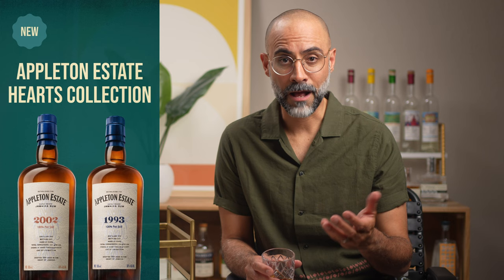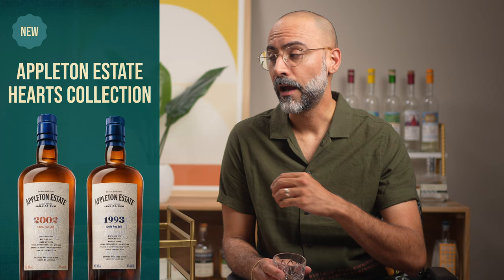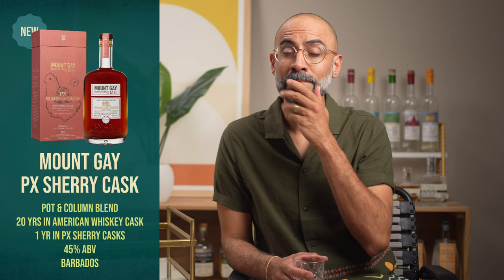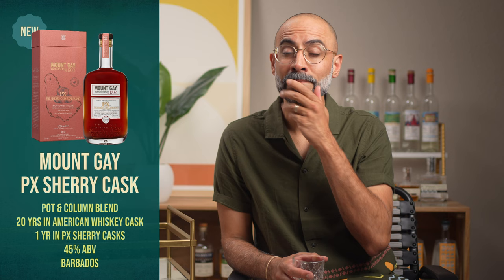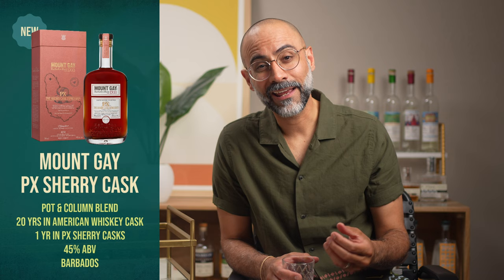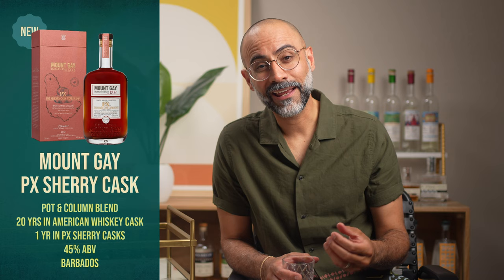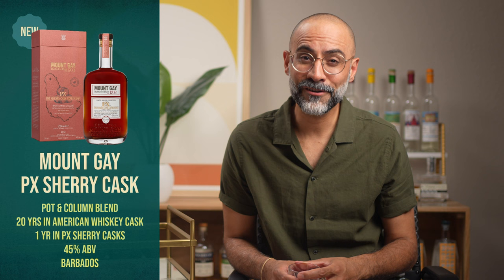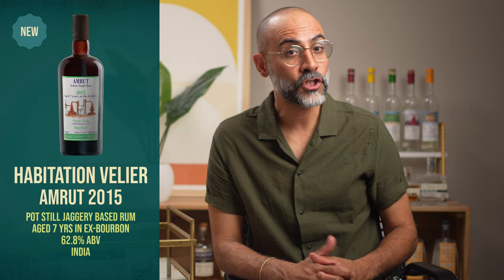13 NEW Rum Releases from Jamaica, Barbados, Mexico, Brazil, Fiji, Australia, Martinique and More!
Welcome to The Rum Revival! In this video, I'm featuring all of the notable rum releases over the last couple of months. Think of these of as the hot summer rum releases.

The last couple of weeks have seen a number of notable releases from La Maison & Velier, Paranubes and Appleton Estate. There's aged and unaged rums from Jamaica, Barbados, Martinique, Brazil, Australia, Fiji, India, and Mexico. I'll dive into each of the releases.

Chapters:
0:00 Intro
0:24 Appleton Estate 17 Year Old Legend
2:38 Appleton Estate Hearts 2002
2:47 Appleton Estate Hearts 1993
3:31 Black Tot Master Blender's Reserve 2023
5:37 Mount Gay Master Blender's Collection PX Cask Expression
6:33 Paranubes Criolla
7:51 Down Island Spirits Martinique
8:11 Down Island Spirits Brazil
9:05 Dead Reckoning South Pacific 10 Year Muscat Cask Rum
9:22 Dead Reckoning Australia 9 Year Bourbon Cask release
10:26 Habitation Velier Hampden HGML 2018
10:56 Habitation Velier Long Pond STCE 2007
11:39 Habitation Velier Amrut 2015
15:28 Outro

Check out the breakdown of the Black Tot Master Blender's Reserve 2023